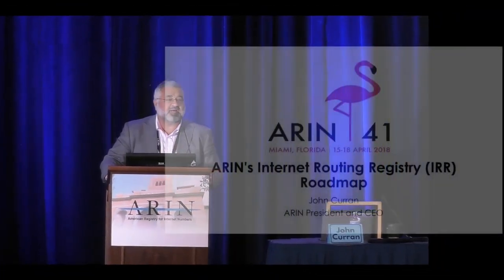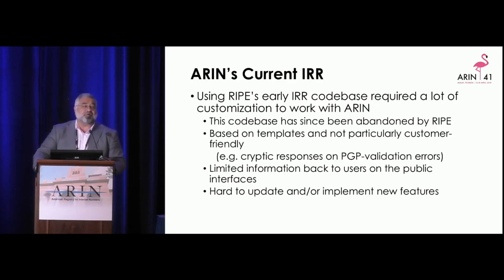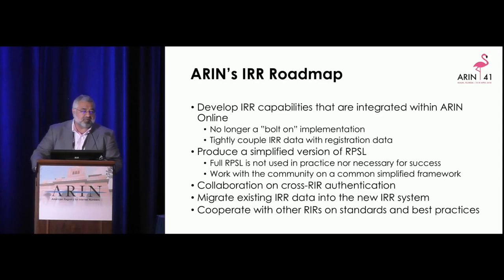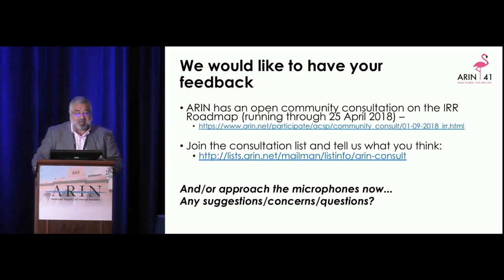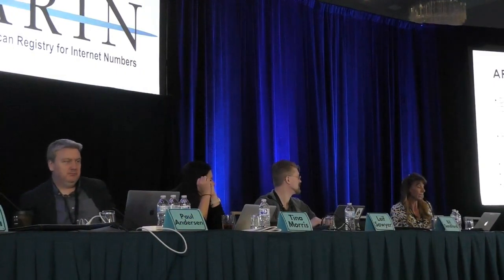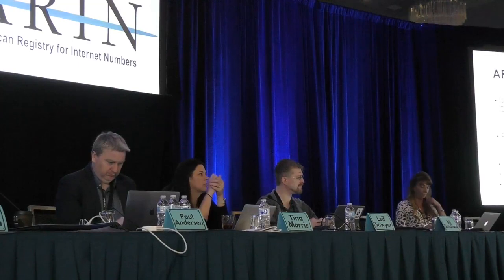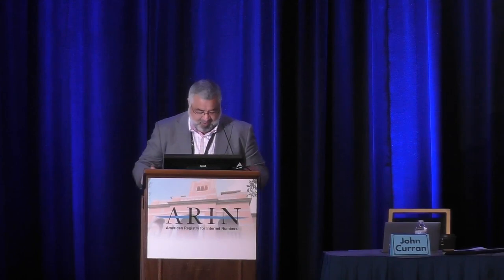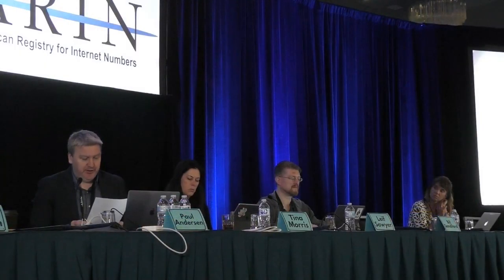Internet Routing Registry Consultation Update